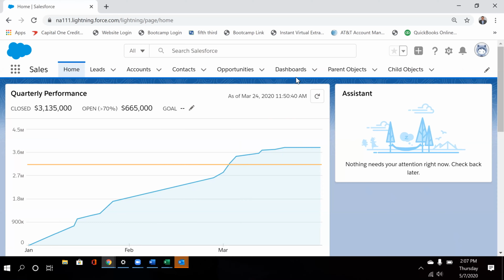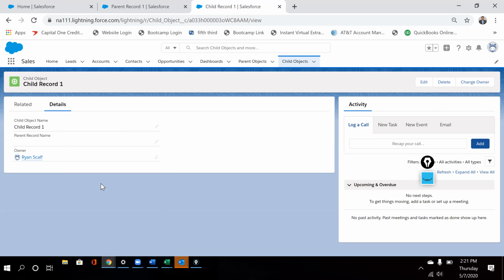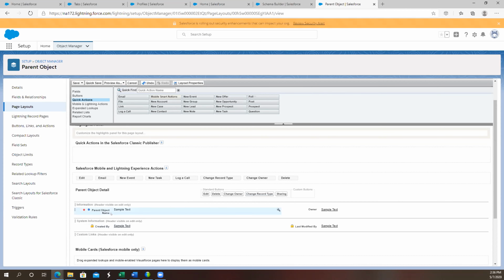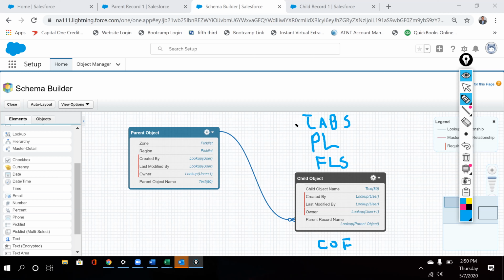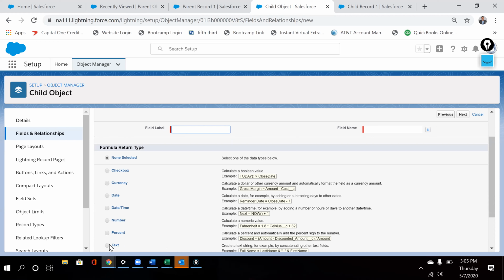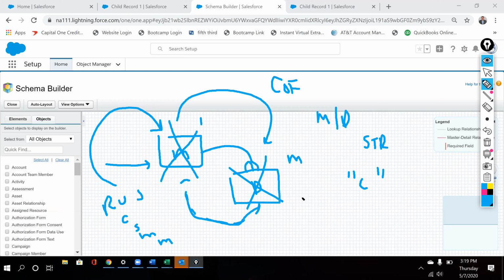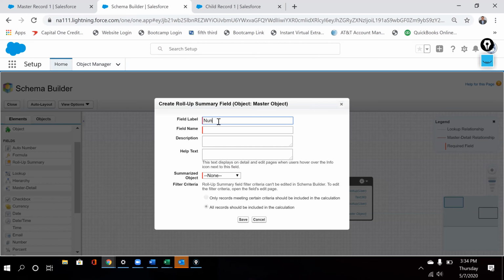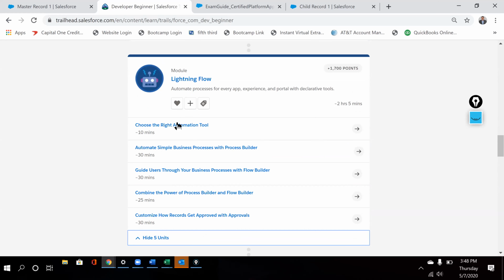Halo Salesforce AdminApp Builder Quarantine Workshop Day 12